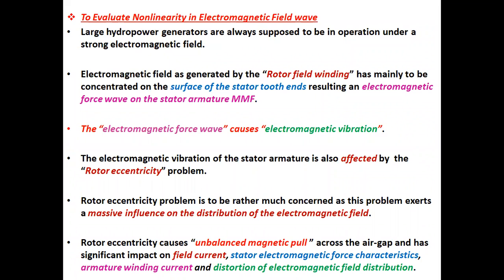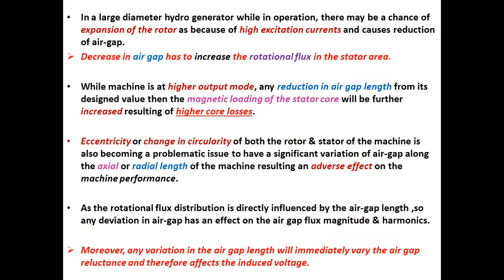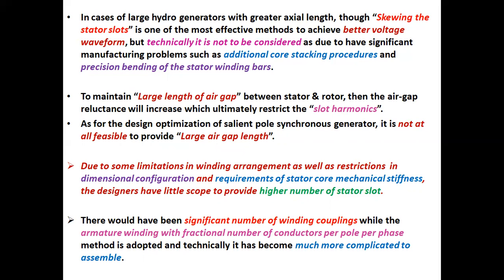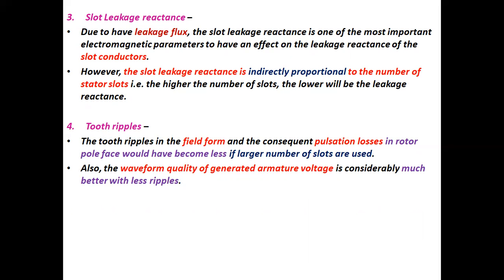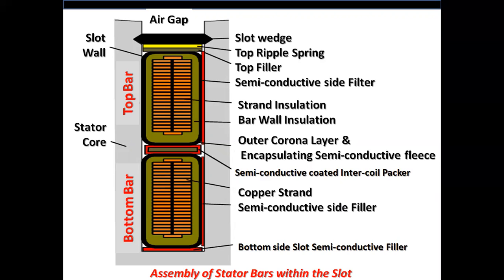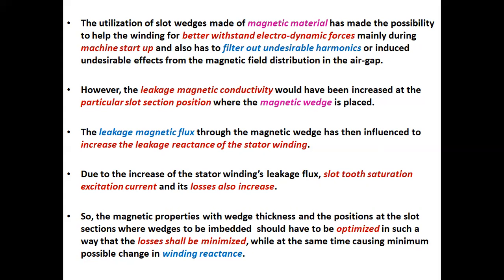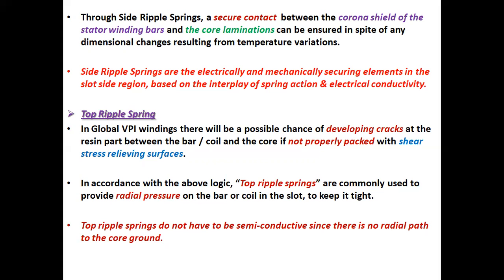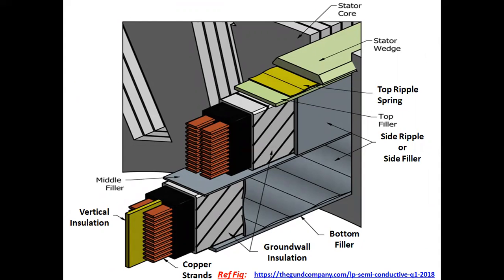Hydro Generator Part 13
1. To evaluate Nonlinearity in Electromagnetic Field Waves.
2. To minimize Slot Harmonics.

3. Selection of Number of Slots.
4. Stator Bar Laying Process.
5. Insulation Supportive Items.
6. Diagram of Assembled Stator Bar within the Slot.
7. Wedges (Non-magnetic & Magnetic).
8.Fillers & Ripple Springs with position wise Diagrams.
9. End Caps.